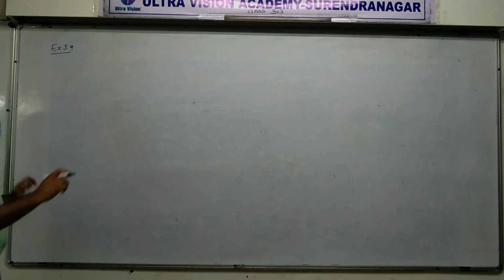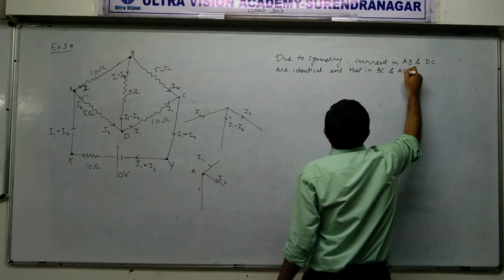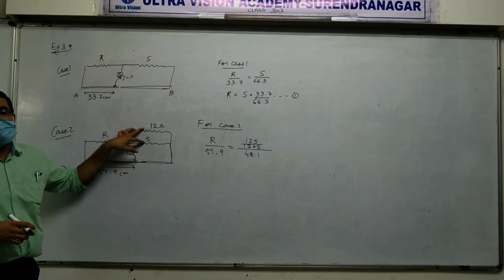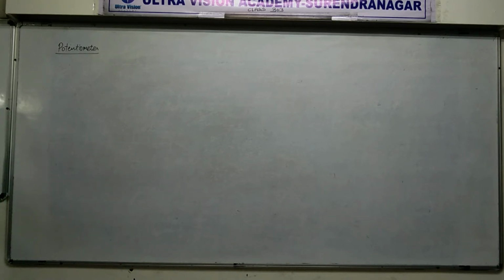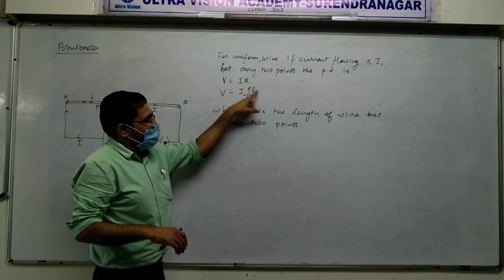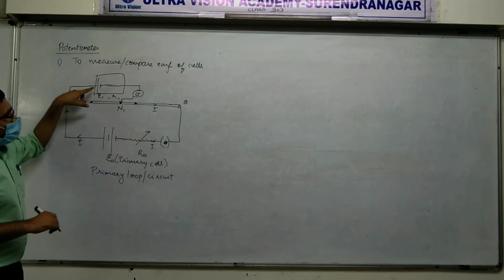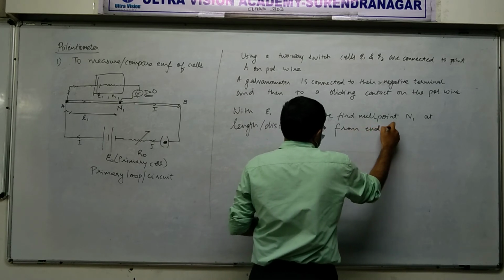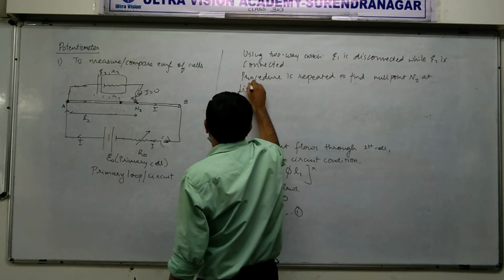STD 12 Eng Med Physics Ch 3 P16